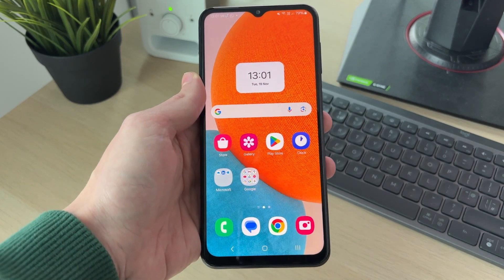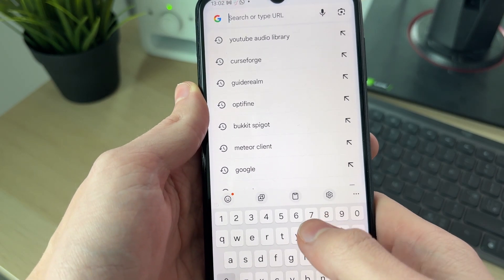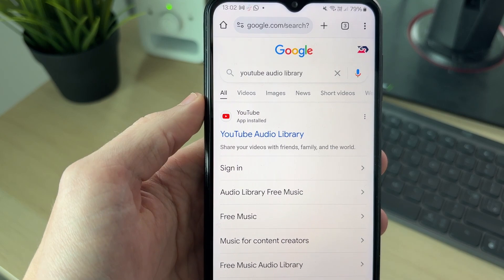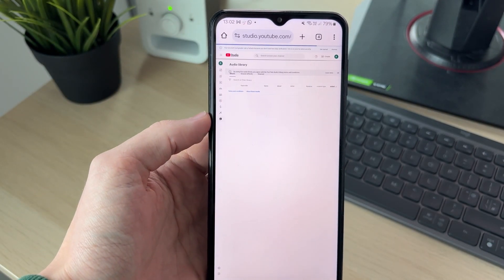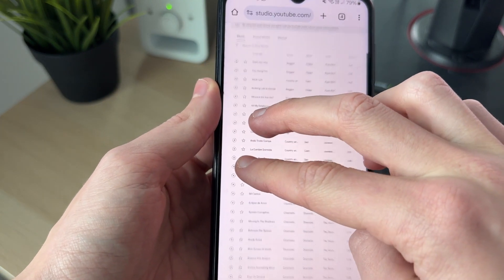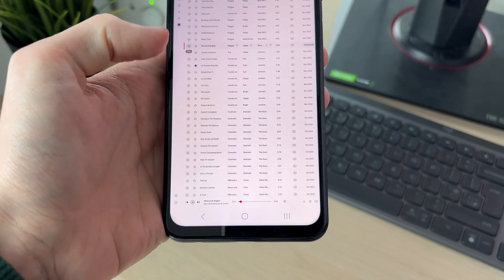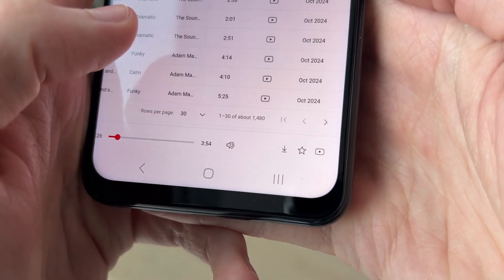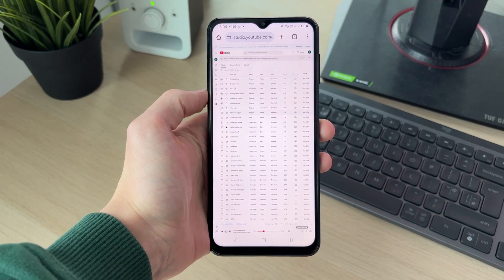How To Open YouTube Audio Library On Android - Full Guide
Learn how to open youtube audio library on android in this video.

GuideRealm